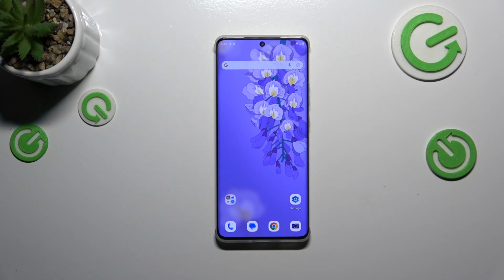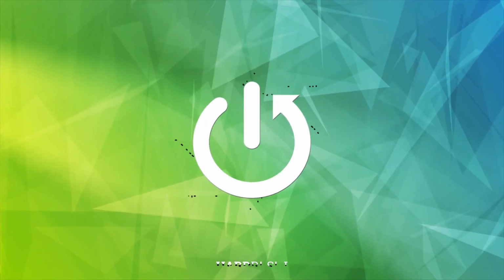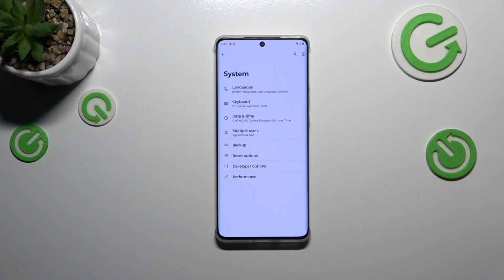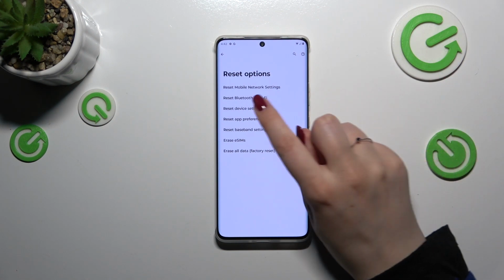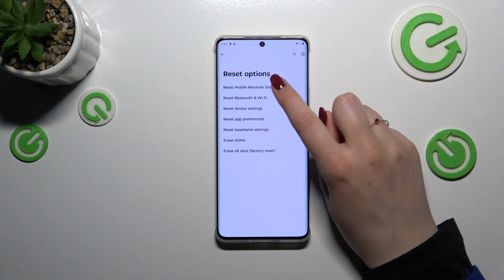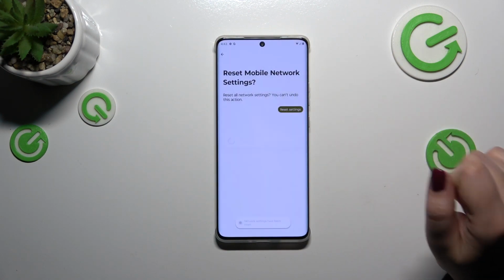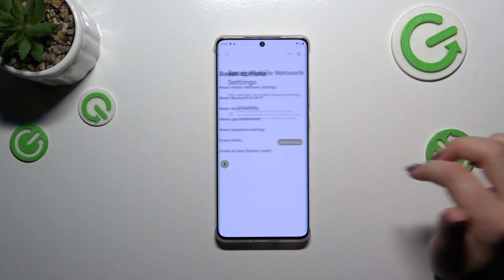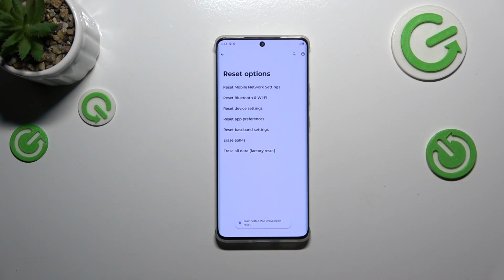How to Reset Network Settings on MOTOROLA Edge 50 Pro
Learn how to optimize your network connectivity with our tutorial on restoring default network settings on the MOTOROLA Edge 50 Pro smartphone. Discover how to reset network settings to default, resolving connectivity issues and ensuring a smooth browsing and communication experience.

How to reset network preferences on MOTOROLA Edge 50 Pro? How to restore default network settings on MOTOROLA Edge 50 Pro? How to clear the list of paired Bluetooth devices on MOTOROLA Edge 50 Pro? How to remove saved WiFi networks on MOTOROLA Edge 50 Pro?